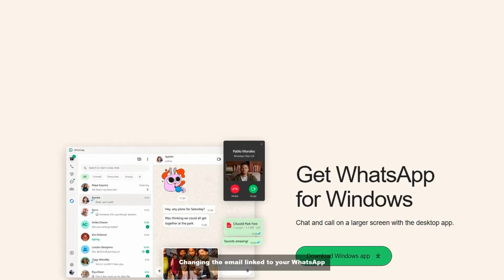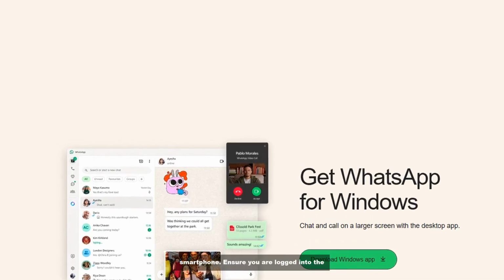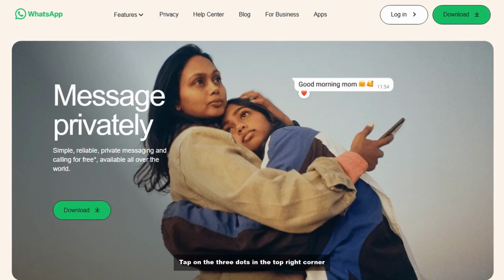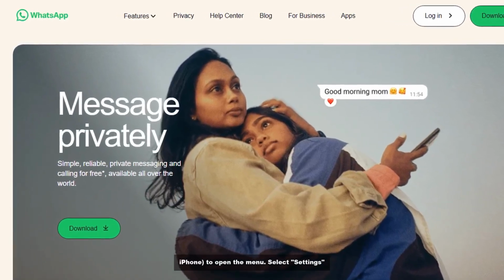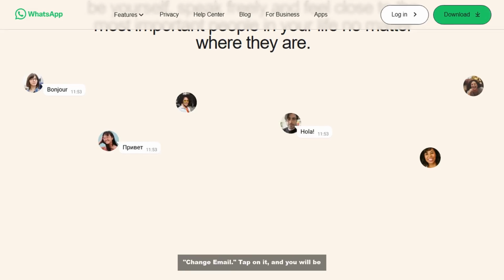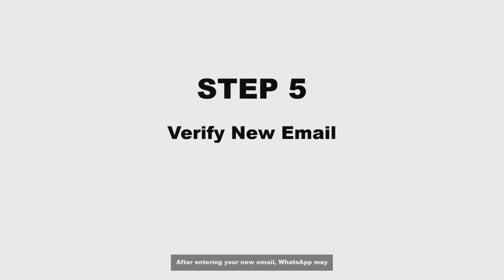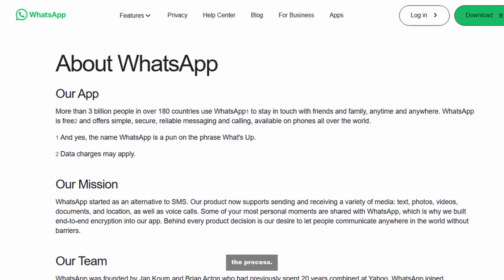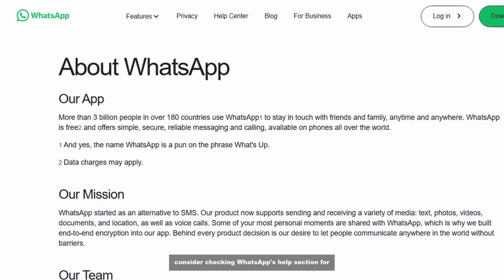How To Change The Email Linked To Your WhatsApp Account 2026 (QUICK FIX)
In this video, we will guide you on how to change the email linked to your WhatsApp account in 2026 with a quick fix. If you're looking for easy steps to update your email for better security or account recovery, you've come to the right place.